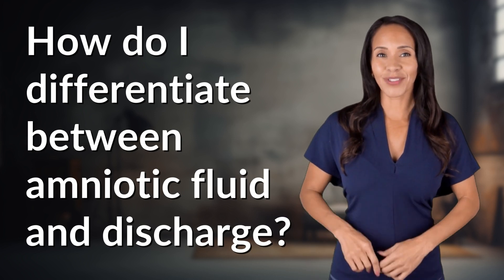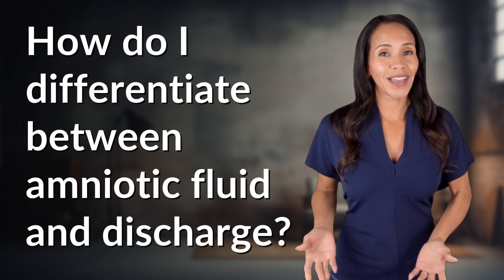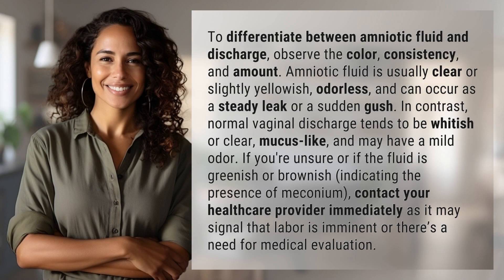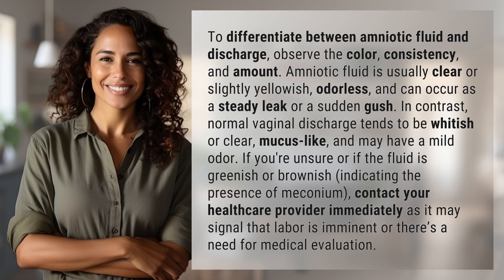How do I differentiate between amniotic fluid and discharge?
Amniotic Fluid vs Discharge: Spot the Differences 👉 Fluid vs Discharge 👉 Learn how to differentiate between amniotic fluid and discharge based on color, consistency, and amount. Knowing the signs can help you determine if it's time to contact your healthcare provider for a necessary evaluation.

Laura S. Harris (2024, May 4.) How do I differentiate between amniotic fluid and discharge?
    🌐 AskAbout.video